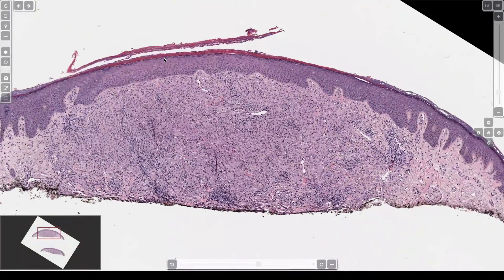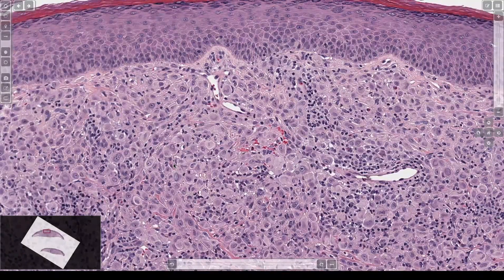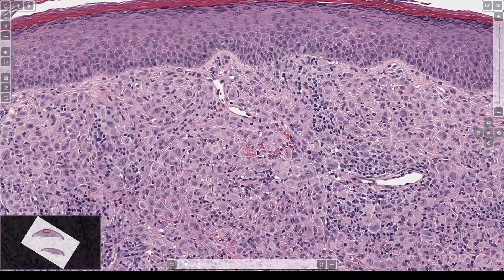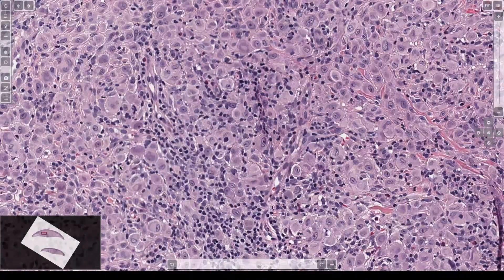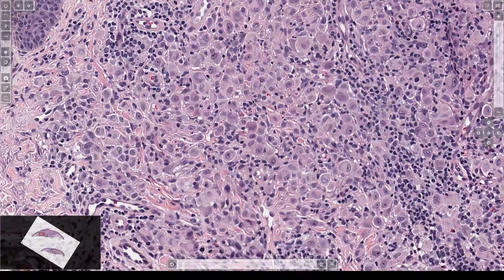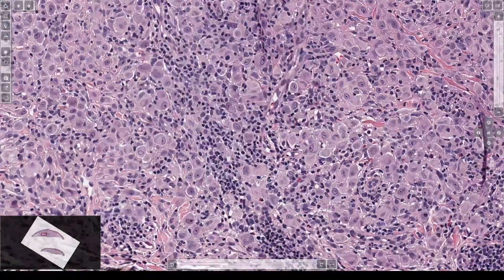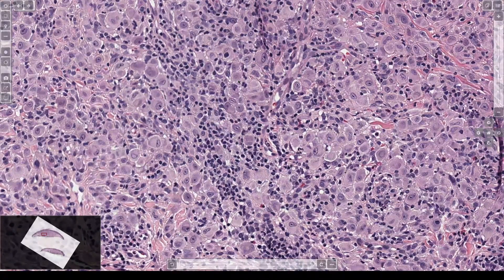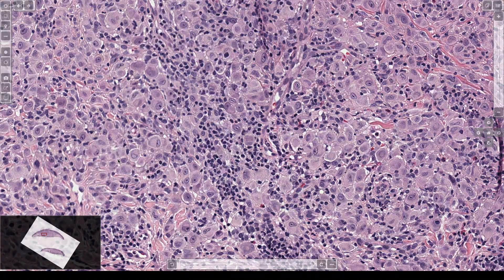Reticulohistiocytoma: 5-Minute Pathology Pearls